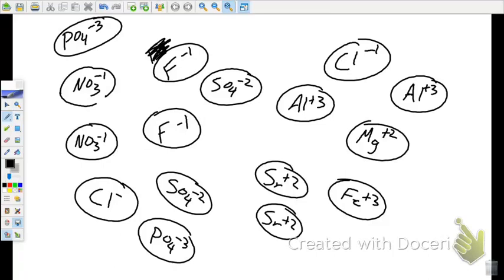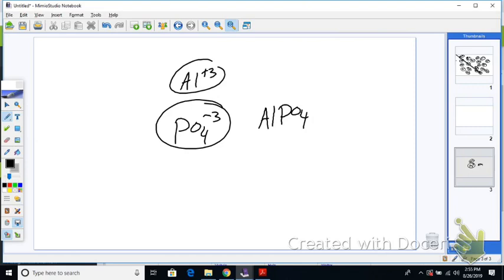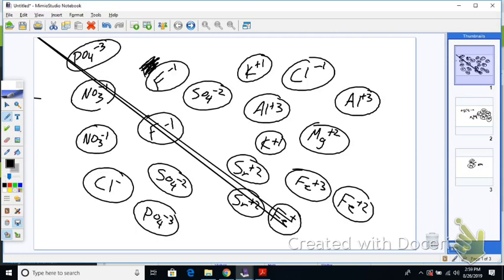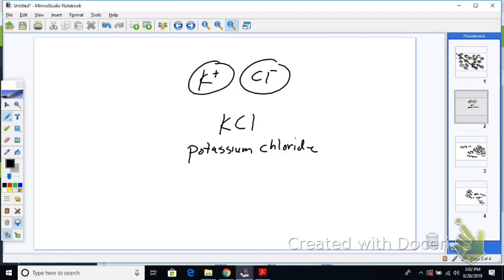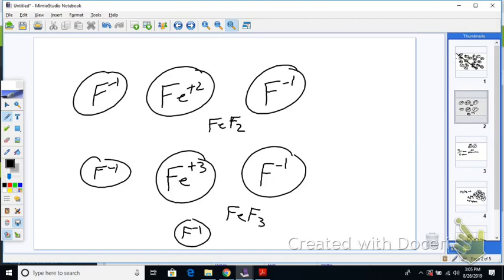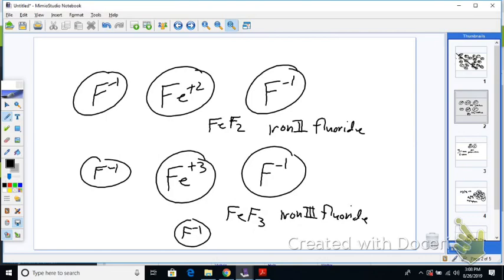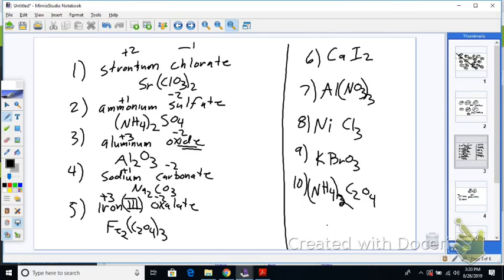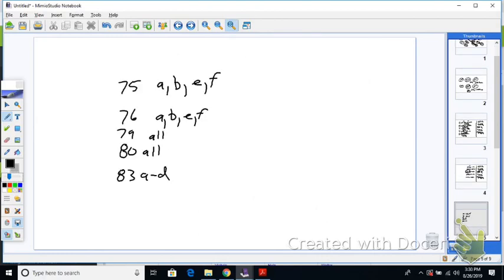naming in ap